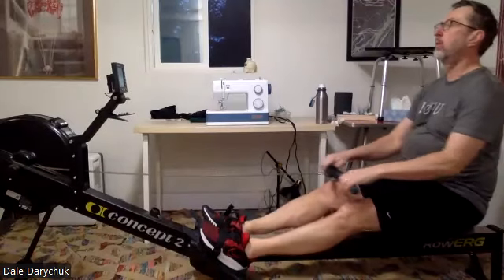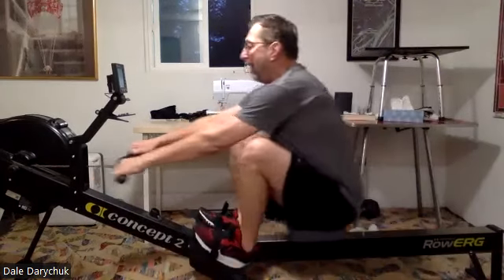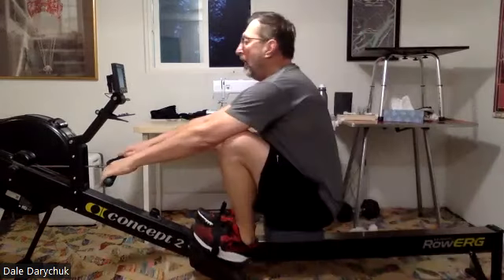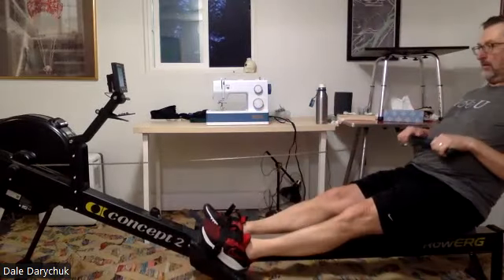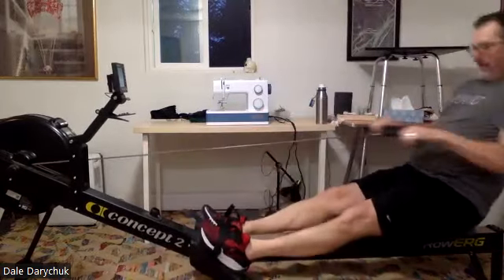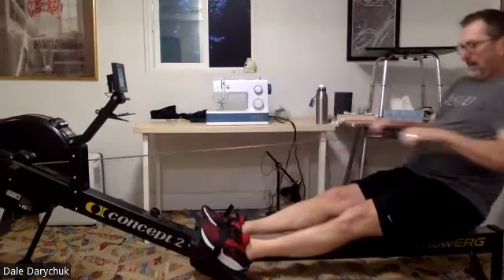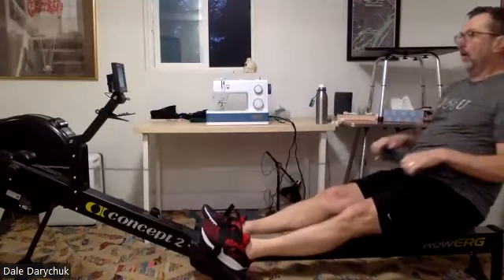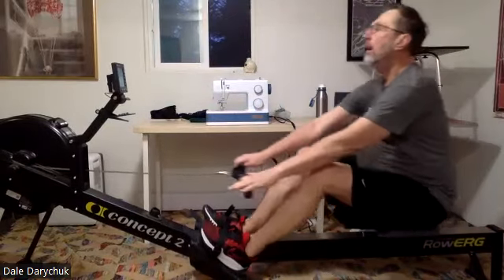01 20 23 Dale 5